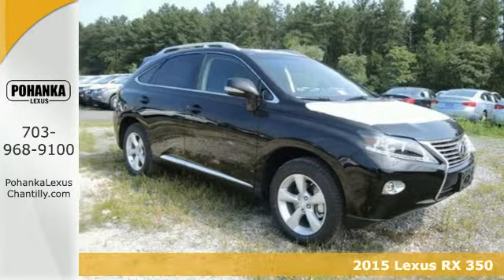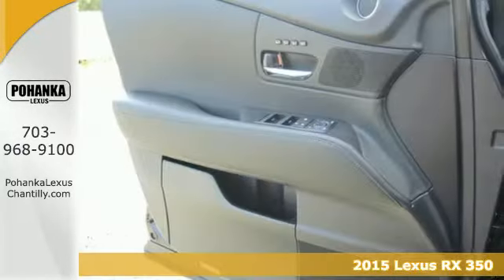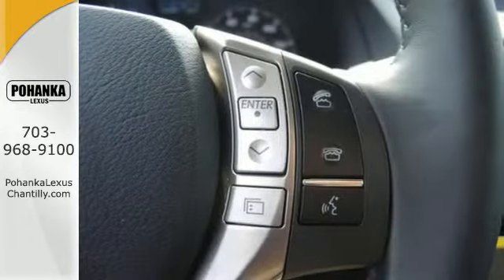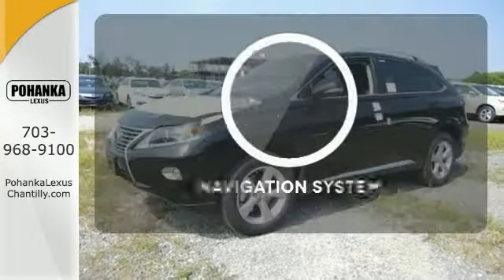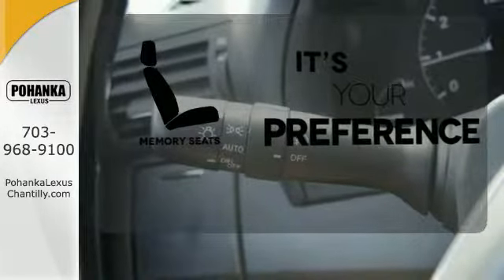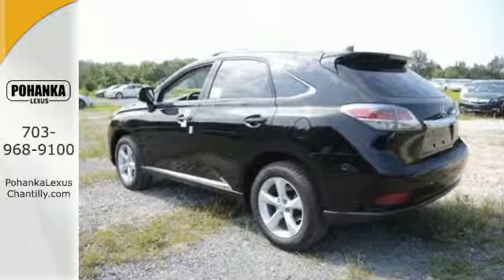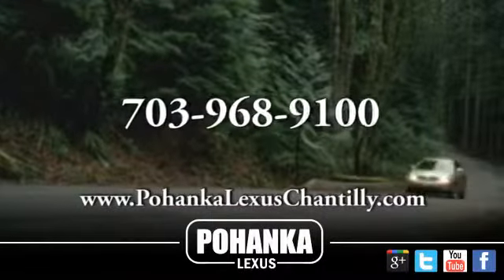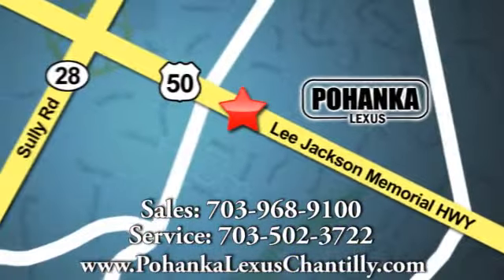New 2015 Lexus RX 350 Chantilly VA Washington-DC, MD RXFC69666 - SOLD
Year: 2015
Make: Lexus
Model: RX 350
Trim: AWD 4dr
Engine: L 6 Cyl.
Color: Obsidian
Interior: LC20
Stock #: RXFC69666

Address:
13909 Lee Jackson Memorial Hwy